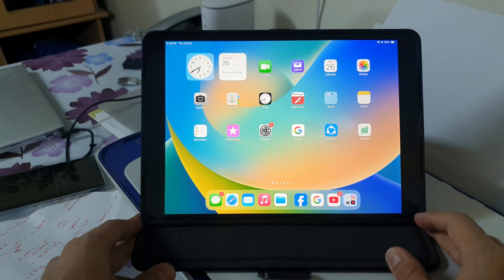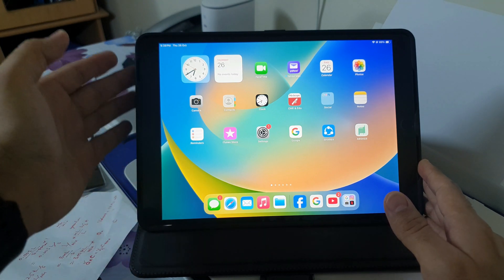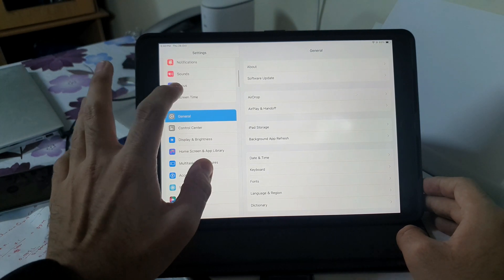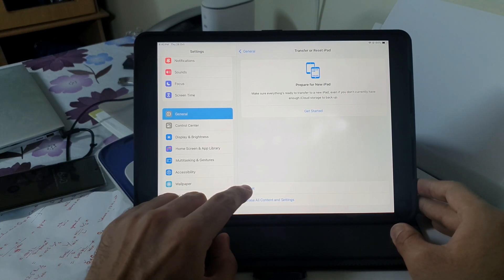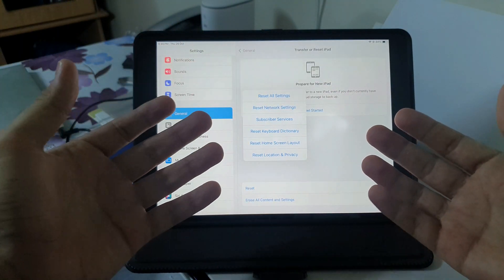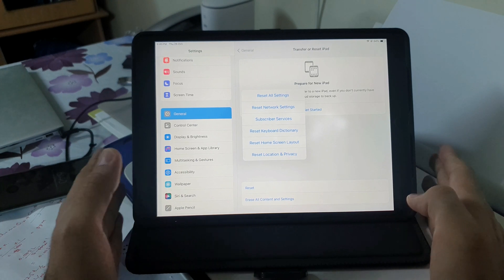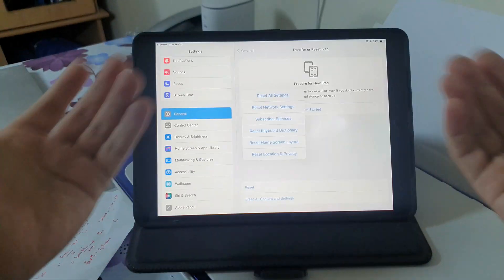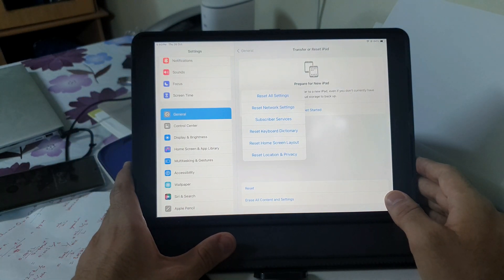iPad Pro microphone not working? Here is the fix!!!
My 2018 iPad had a microphone issue where it registered less voice during VoIP calls. Initially, I thought it was a hardware problem or that dust had gotten into the iPad. However, I was wrong; it turned out to be a software bug. In this video, I will show you how to fix this issue on your iPad once and for all